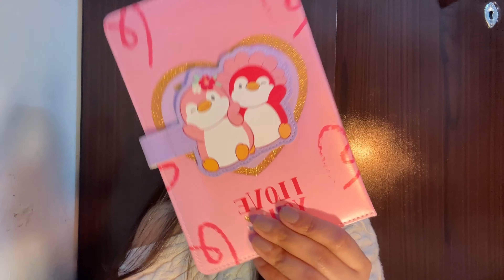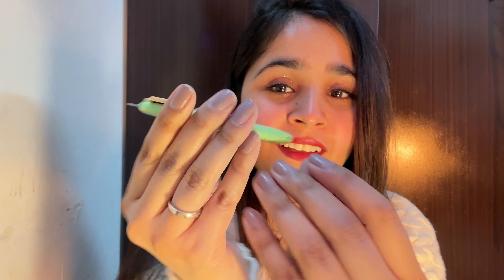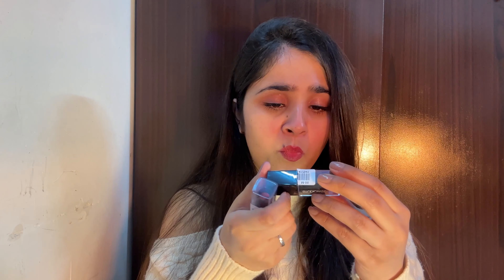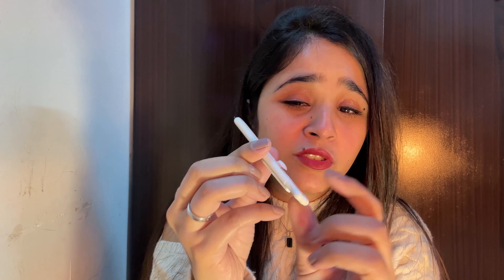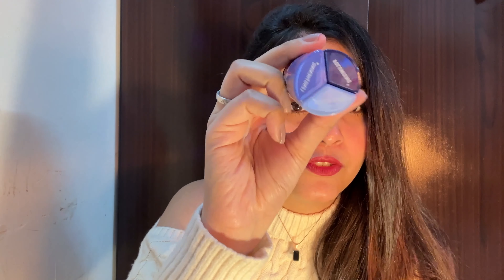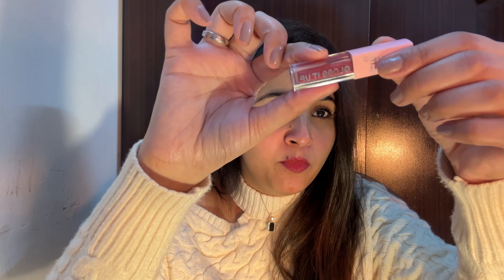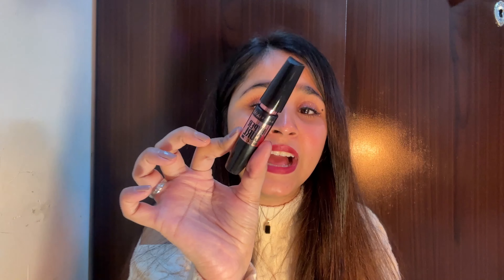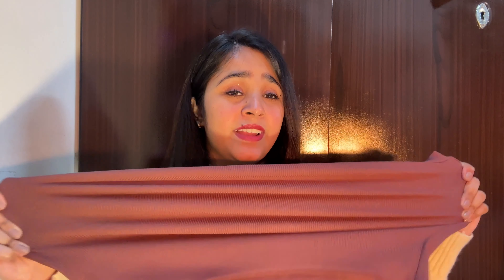*HUGE* Shopping Haul🫧🌷| Miniso, Myntra, Meesho, Amazon, Zudio etc... Starting at ₹99!!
1. MINISO Hands Moisturizing Gloves - Rose

2. Similar Miniso Planner - Cute Penguin Pattern

3. Mars Fabulash Mascara - Smudge & Water Proof Mascara

4. Lakme Absolute Sheer Lip Mousse - Chocolate Temptation

5. Maybelline New York Hypercurl Washable Mascara - Black

6. Nykaa Cosmetics Nail Paint - Black Friday

7. Lakme Insta-Liner - Black

8. FACES CANADA Nail paint - Floral Dream

9. Lovechild Masaba Nail Paint - Saanwali 22

10. Jewels Galaxy Women Rings Set of 11

11. LOVE EARTH Set of 9 Gloss It Up Lip Gloss

12. Maybelline New York Powder Matte Lipstick - Plum Perfection

13. Gush Beauty Play Paint Matte Lipstick - Brush Stroke 11

14. Gush Beauty Squishy Liquid Blush - Blushing Red 03

15. Gush Beauty Stack 4-in-1 Liquid Lipstick - Think Pink

16. Gush Beauty Trio Mascara 3-in-1 Black Out

17. Mini Cute Cat Claw Stationery Scissors

18. Nykaa Matte To Last Liquid Lipstick - Chai

19. FACES CANADA Nail Paint - Ruby Rush L18 (Dupe of Studiowestside)

20. Colorbar viral Maroon color nail paint - Sabotage

22. MINISO Cotton Pads for Face Makeup Remover

23. MINISO  Luxury Perfume - Blushing Wood

24. Studio Westside Pink Glitter Color

25. Studio westside -  Bali Eau De Parfum

26. Studio Westside New Goddess Parfum